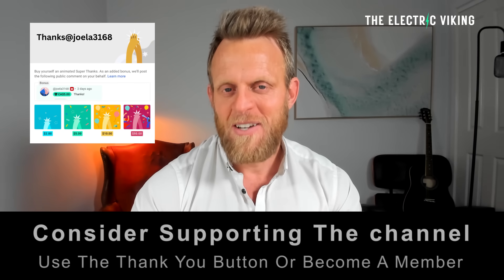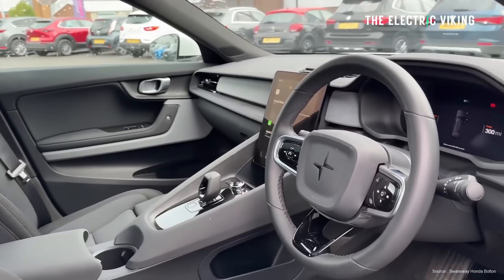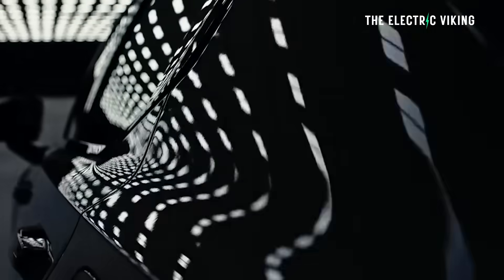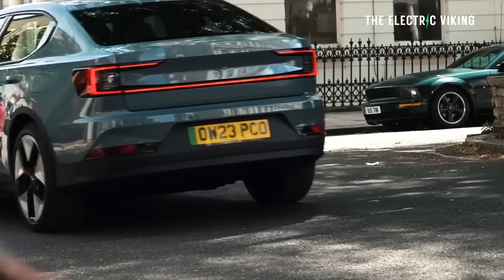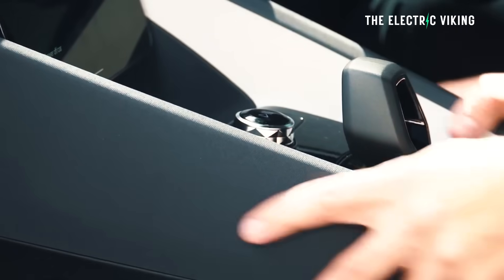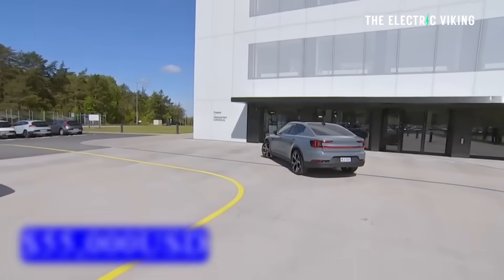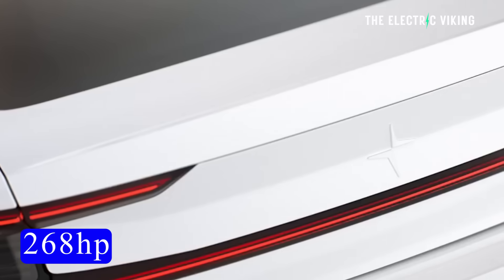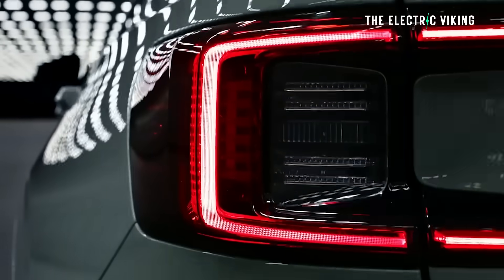New Polestar 2 (2026) — Battery, Tech & Range Upgrades For New Model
The 2026 Polestar 2 receives key upgrades, including a new 70 kWh battery for the base model that slightly improves range to 554 km (WLTP) and increases DC fast-charging speed from 135 kW to 180 kW. The entire lineup now features a faster Qualcomm Snapdragon processor for a more responsive infotainment system, and a new "Plug & Charge" feature simplifies public charging.